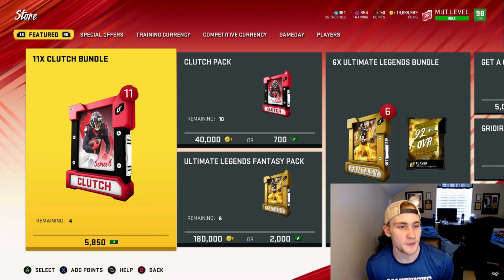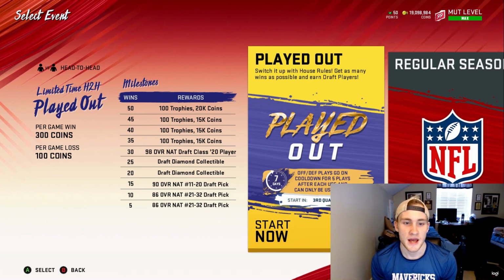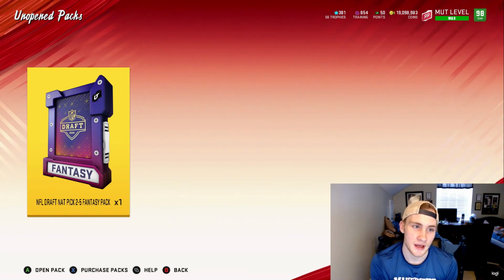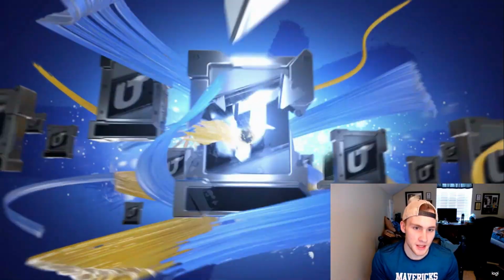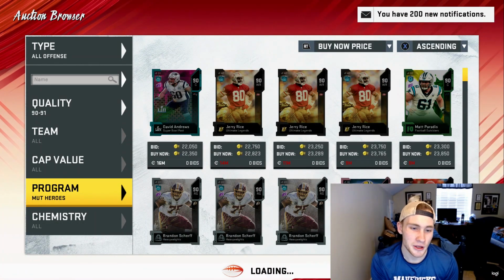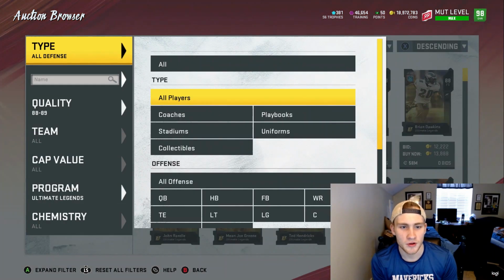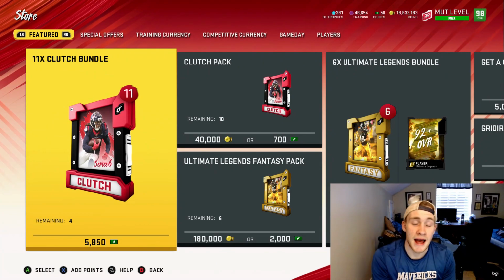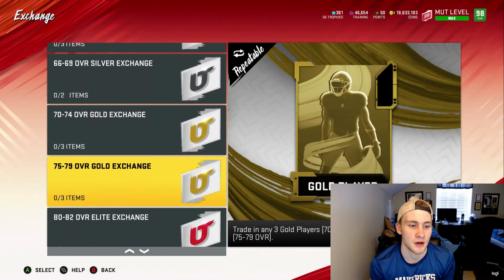Madden 20 How To Make COINS! Fastest Ways to Make Coins Without Reroll Sets!!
Since EA ruined Re-rolls here is every way in Madden 20 right now to make coins!